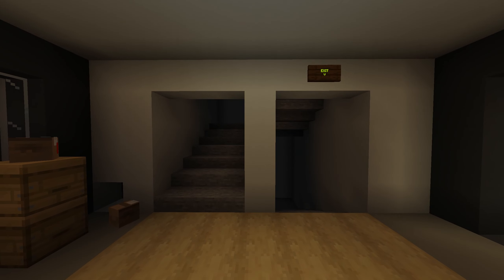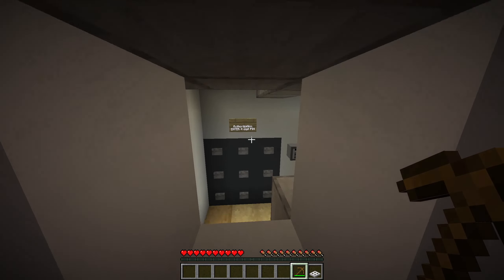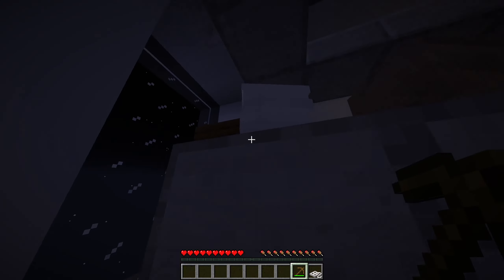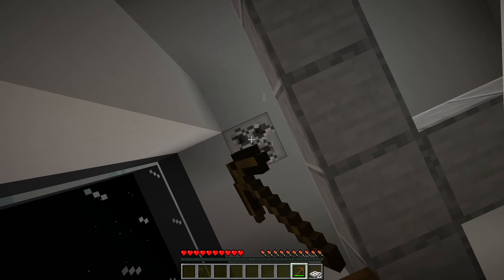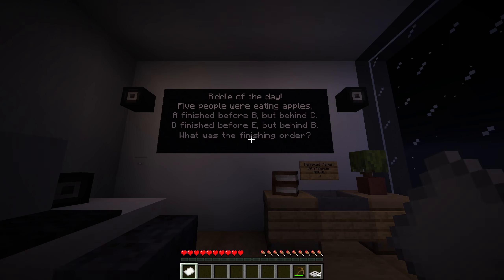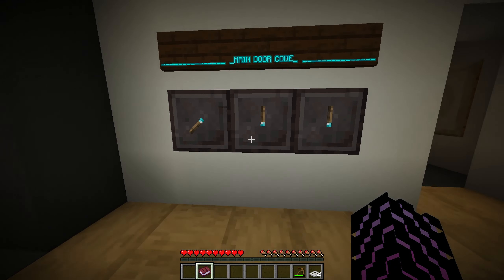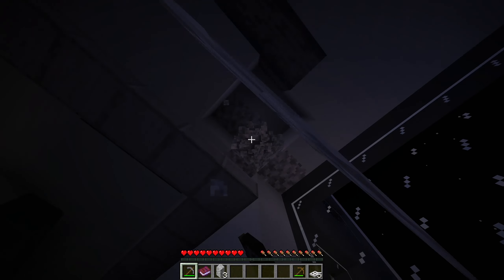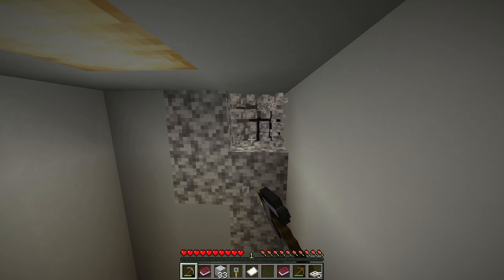All Alone...Or Am I? - The Dark Office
In today's video, I played through The Dark Office, a horror-puzzle map that was really well made!